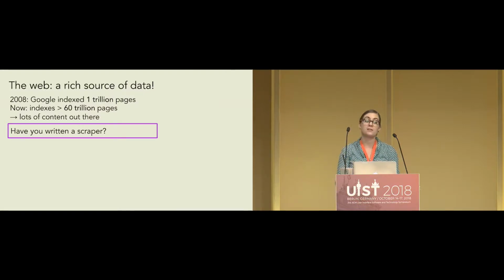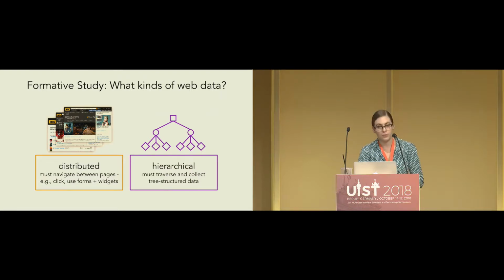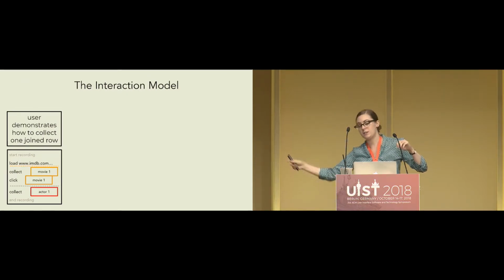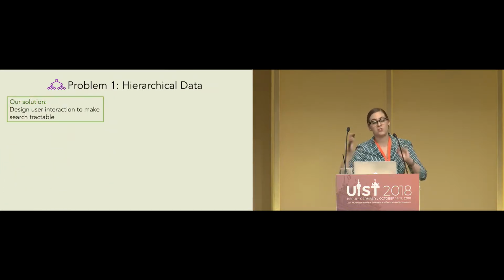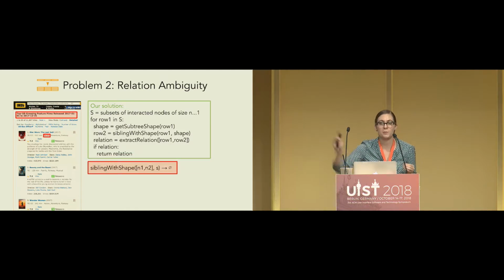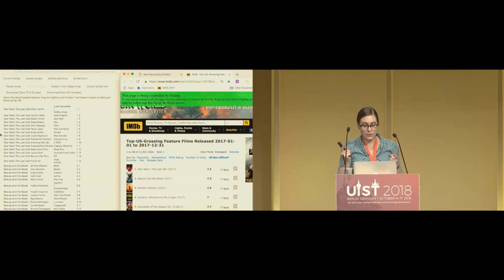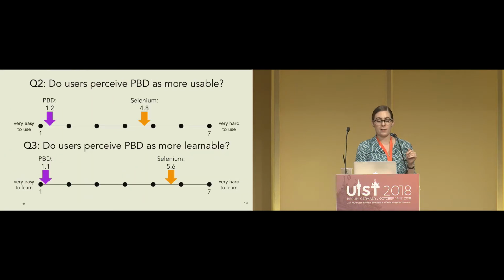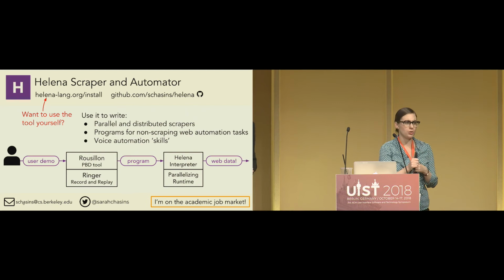Rousillon: Scraping Distributed Hierarchical Web Data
Sarah E. Chasins, Maria Mueller, Rastislav Bodik

Session: Web

Abstract
Programming by Demonstration (PBD) promises to enable data scientists to collect web data. However, in formative interviews with social scientists, we learned that current PBD tools are insufficient for many real-world web scraping tasks. The missing piece is the capability to collect hierarchically-structured data from across many different webpages. We present Rousillon, a programming system for writing complex web automation scripts by demonstration. Users demonstrate how to collect the first row of a 'universal table' view of a hierarchical dataset to teach Rousillon how to collect all rows. To offer this new demonstration model, we developed novel relation selection and generalization algorithms. In a within-subject user study on 15 computer scientists, users can write hierarchical web scrapers 8 times more quickly with Rousillon than with traditional programming.